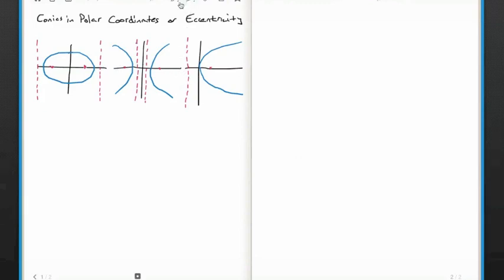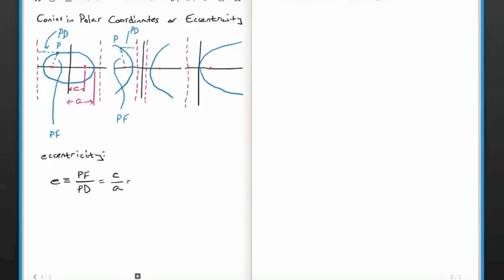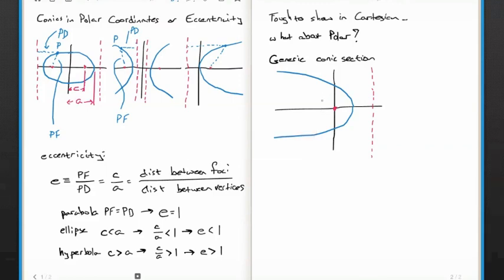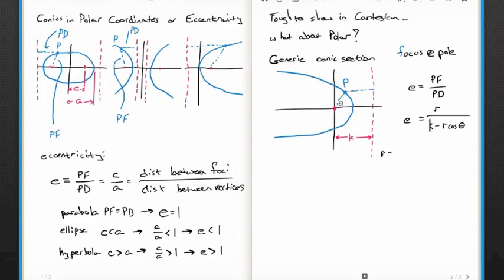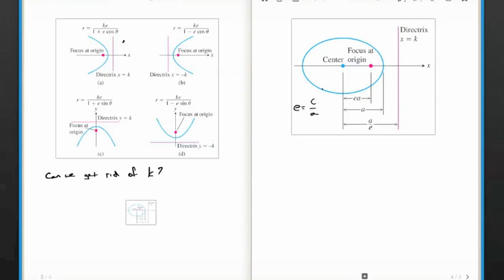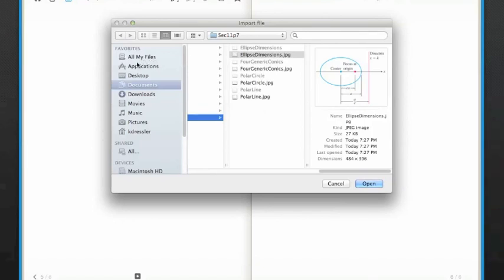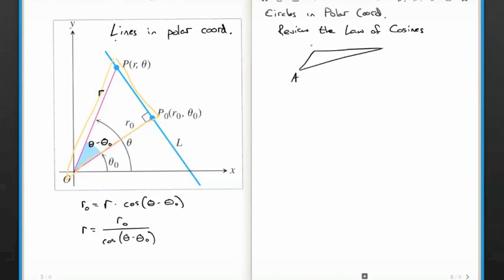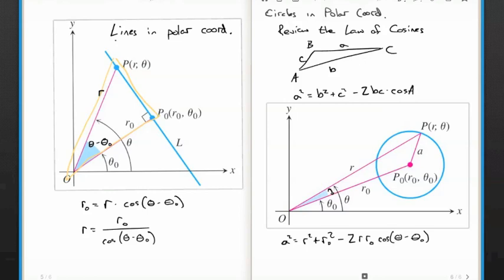11.7 - Conics in Polar Coordinates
This video is intended for the Calculus 2 class at Madison College. Thanks.